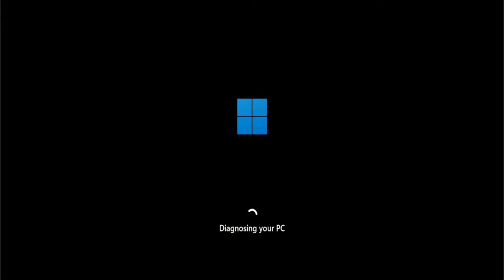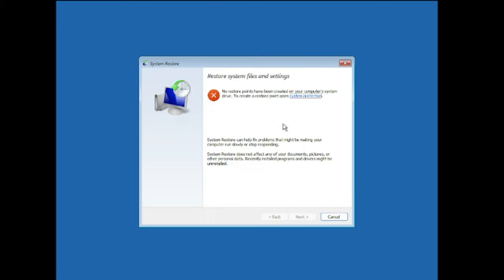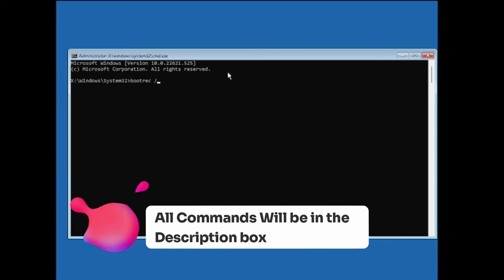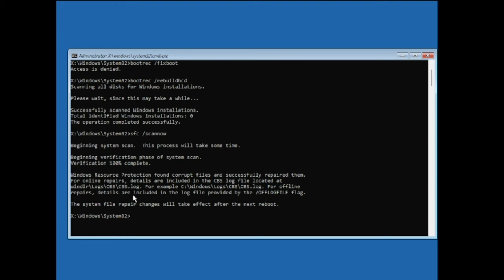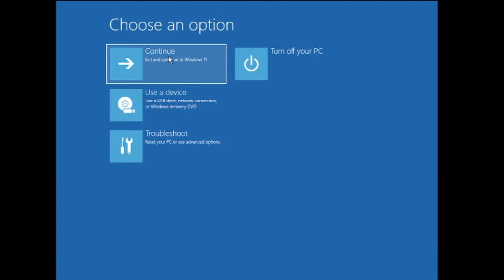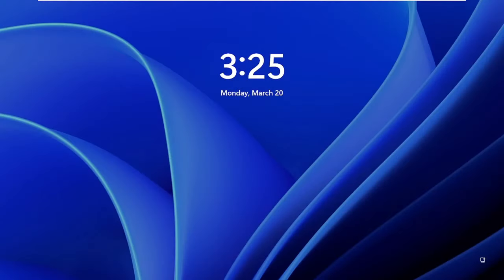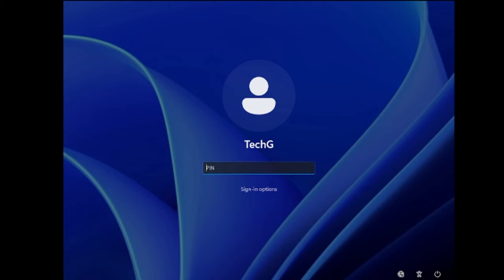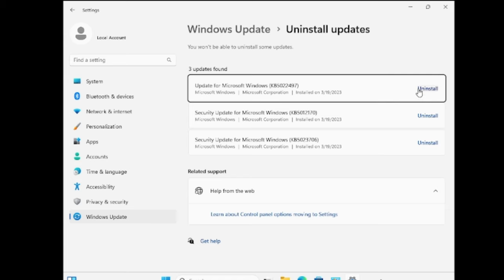✅How To Fix Startup Repair Couldn’t Repair Your PC In Windows 10/11 (5 New Methods 2024)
How To Fix Startup Repair Couldn't Repair Your PC In Windows 10/11 (updated 2024)

In this video, I am sharing 5 effective solutions where your PC is stuck on Diagnosic your PC and then it gives you a blue screen with a message that says Startup Repair couldn't repair your PC.

How To Fix Startup Repair Couldn't Repair Your PC In Windows 10/11

CMD Commands
   sfc /scannow
   bootrec /fixmbr
   bootrec /fixboot
   bootrec /rebuildbcd
   chkdsk /f c:

☑ Watched the video!
☐ Liked?

startup repair couldn't repair your pc srttrail.txt windows 10
windows 11 startup repair couldn't repair your pc
startup repair couldn't repair your pc windows 7
startup repair couldn't repair your pc reddit
startup repair couldn't repair your pc no log file
startup repair couldn't repair your pc press advanced options
windows 10 startup repair couldn't repair your pc
startup repair couldn't repair your pc windows 10
startup repair couldn't repair your pc windows 11
 startup repair couldn't repair your pc log file c windows system32 logfiles srt srttrail.txt
diagnosis your pc windows 10